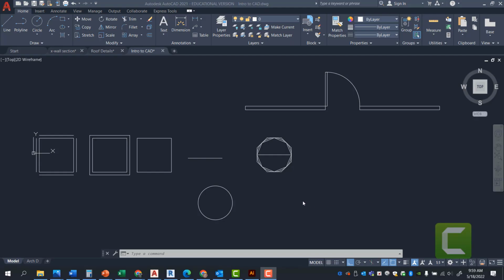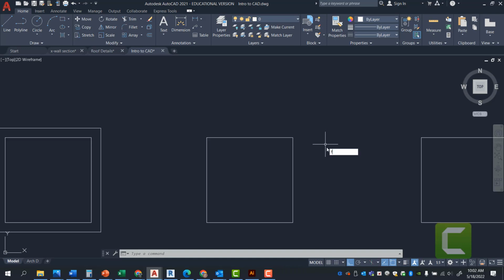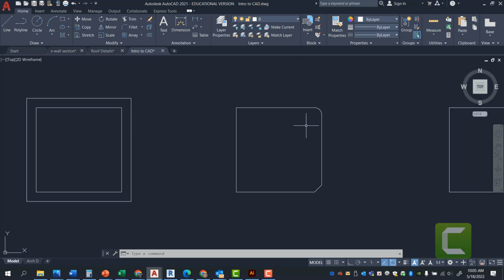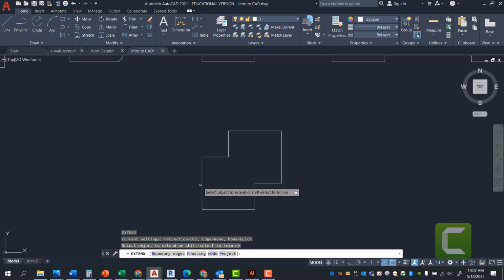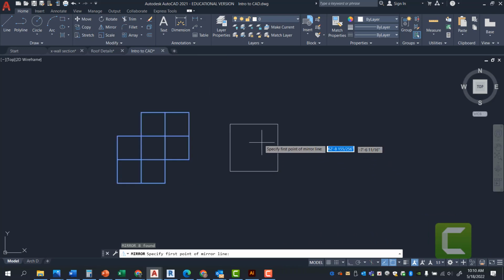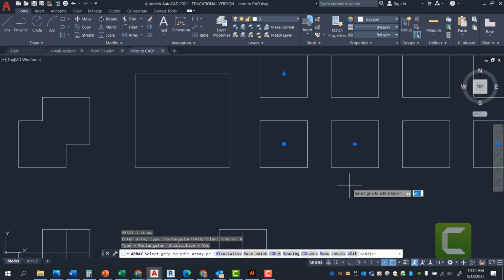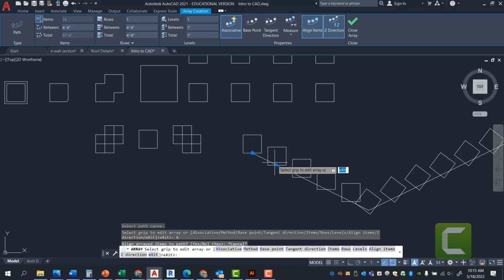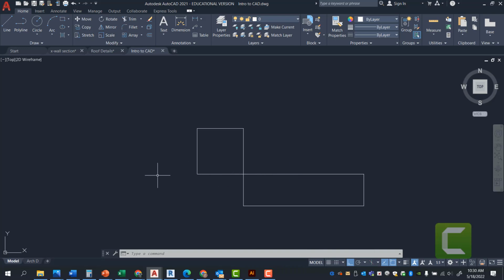AutoCAD Modify tools (US Imperial)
This series is for those who are newly hired, students, interns or teachers that are looking to get started quickly in the world of drafting. The concept is to create efficient drafters (left hand on keyboard and right hand on the mouse or vice versa) Commands covered in this video:
COpy, Offset, Fillet, CHAmfer, TRim, EXtend, MIrror, SCale, ROtate, Join, EXPlode, DIstance

0:00 Intro
0:25 COpy
0:56 Offset
2:30 Fillet
3:36 CHAmfer
6:12 TRim
6:30 Join
7:19 Extend
8:57 Multiple Selection
10:13 MIrror
11:13 SCale
12:14 DIstance
12:45 ARray
13:50 EXPlode/ Join
14:38 ARay Path
16:22 Modify Command Panel
16:40 ROtate
17:52 ROtate in reference